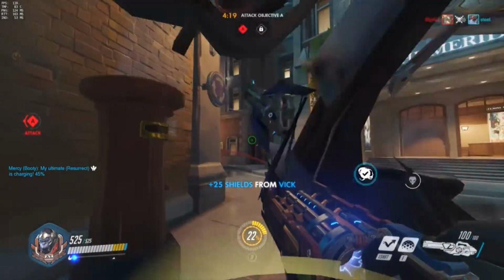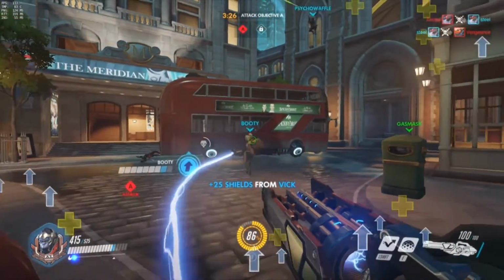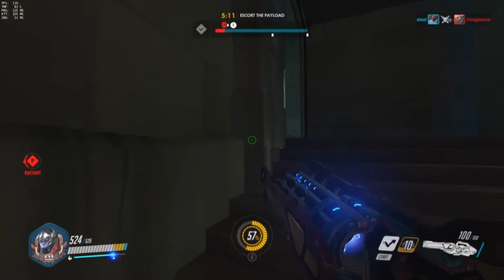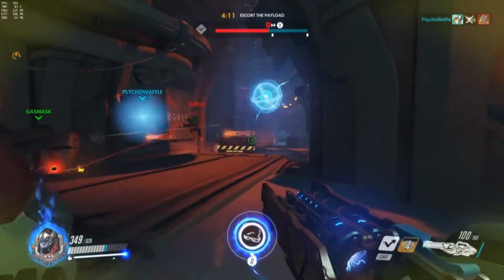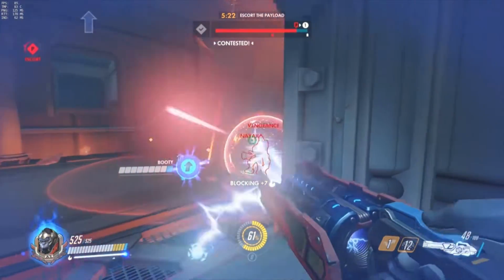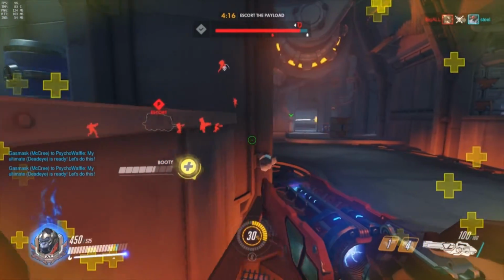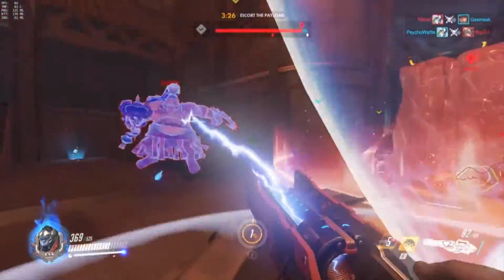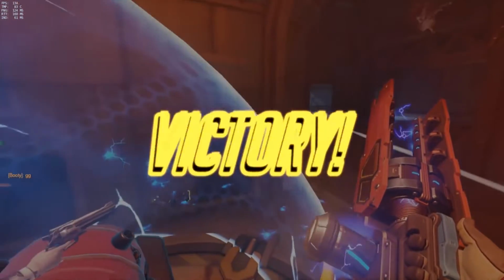Overwatch - Winston Gameplay Commentary #5 [Guide & Tips]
In my Gameplay Commentary / Analysis series I focus on breaking down matches explaining my thought processes on how to play specific characters in different situations.

In those Guide/Tutorial videos try emphasizing mistakes, how to avoid doing them and share strategies and tips throughout the video paired with pauses, slowmotions and graphical overlays to help making things easier to understand.

★ Join Discord to chat with fellow panda-lovers, hear about news regarding Teldo's channels first hand and get an early look at new videos prior to release